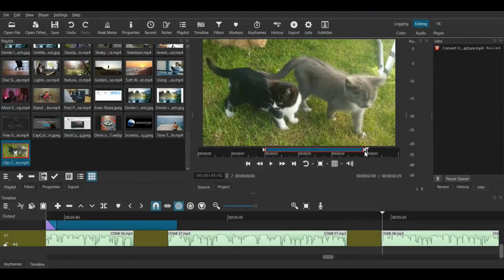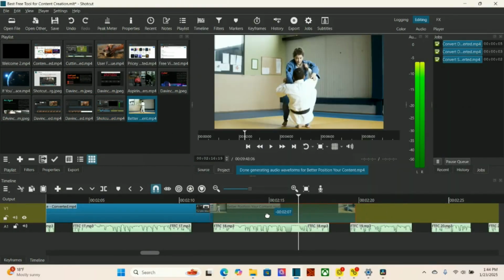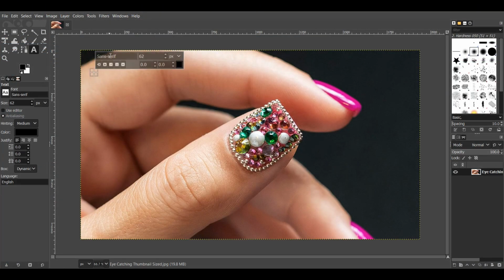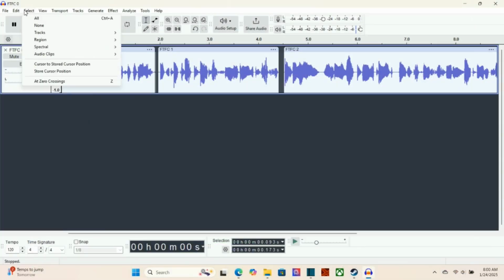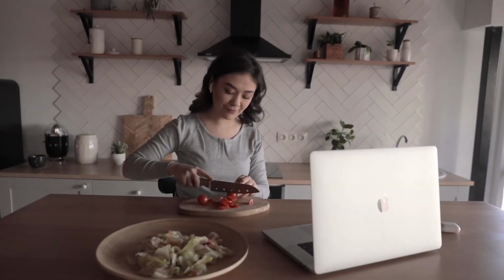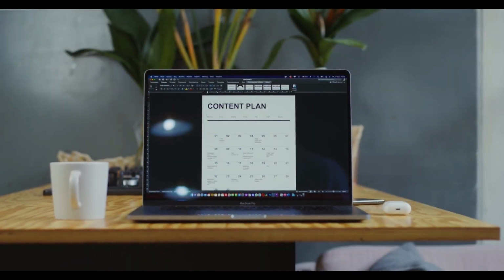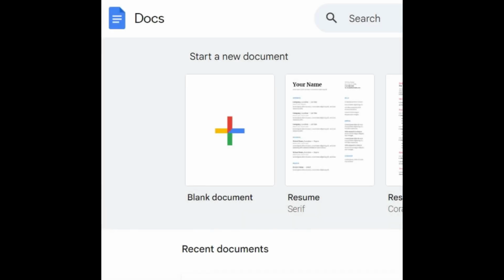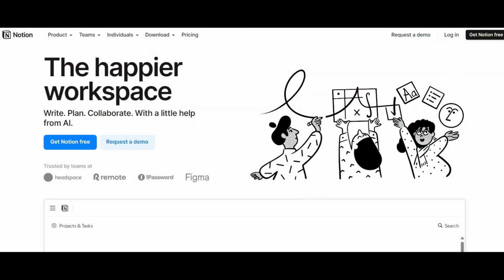Discover FREE Essential Tools for Better YouTube Content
What's stopping you from starting a YouTube channel? Using free online video editing software and free YouTube tools you can achieve amazing results!

Hello and welcome. Here at Professional Money Matters we focus on helping you find your way to financial freedom by running a faceless YouTube channel. We look at AI news, and how to make money with AI.  We engage in a bit of crypto banter while exploring cryptofinance and various crypto facts, myths and trends, discussing topics such as Blockchain and what a blockchain backer is.  If you wonder about online jobs at home, how to grow on YouTube or how to make money online, we’re here to help.

In this video, we dive into the world of content creation and explore essential free tools that can elevate your YouTube game. Discover user-friendly options for video editing, graphic design, and sound quality that require minimal investment but deliver maximum impact. Perfect for new creators on a budget, these resources will help you enhance your content while honing your skills. From Da Vinci Resolve's professional-grade features to Canva’s intuitive design capabilities, we cover everything you need to make your channel shine. Get ready to unleash your creativity!

00:00 - Introduction
00:10 - Content Creation Overview
00:57 - Importance of Tools
01:18 - Video Editing Tools
01:55 - Da Vinci Resolve
02:53 - Shotcut
03:45 - Graphic Design Tools
04:13 - Canva
05:00 - Inkscape
05:58 - Audio Editing Tools
06:48 - Audacity
07:40 - GarageBand
08:29 - Screen Recording Tools
09:12 - OBS Studio
09:54 - ShareX
10:36 - Content Planning Tools
11:12 - Trello
11:52 - Notion
12:34 - Conclusion